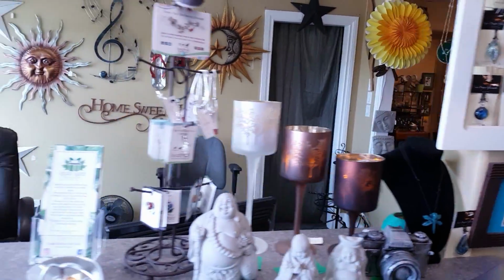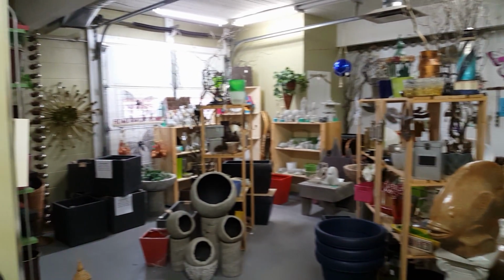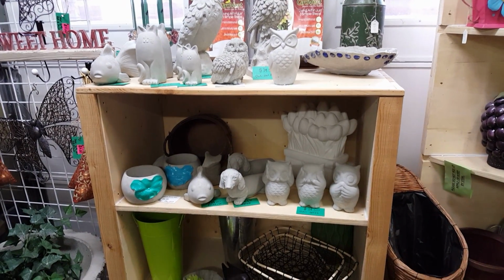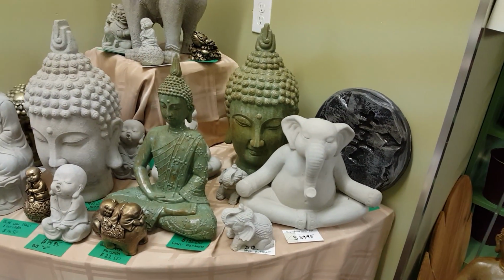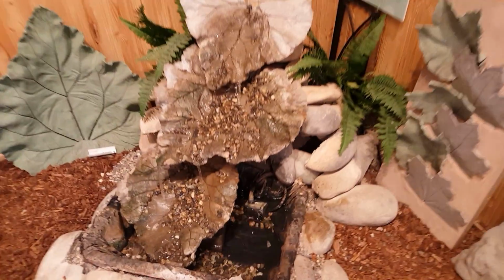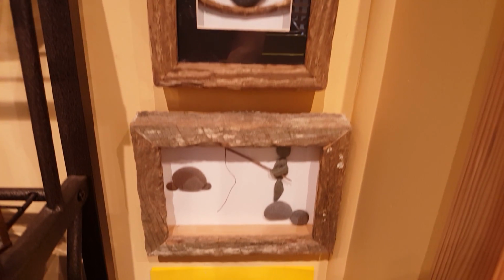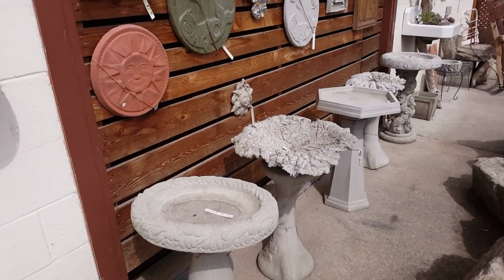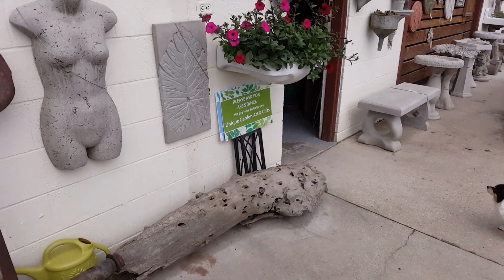Concrete mold making/ Store walk through 2018.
A full walk through of the store 2018.
Concrete artisan Daryl Carlyle
Diy molds. / Diy molds .com